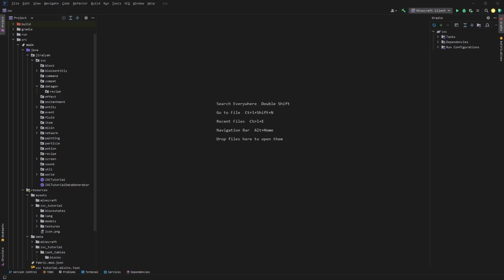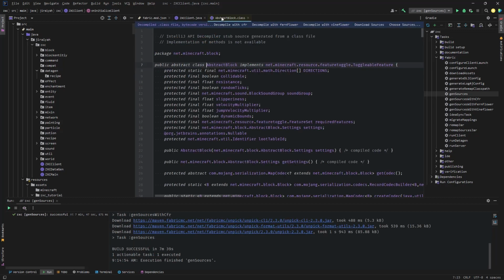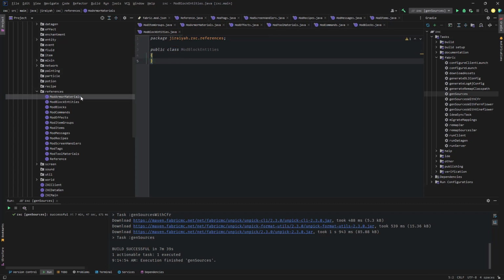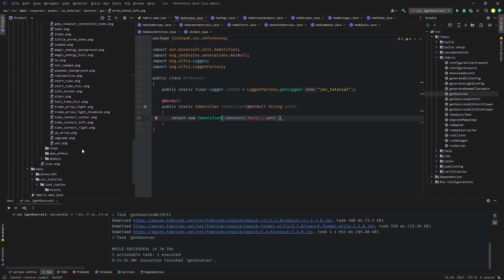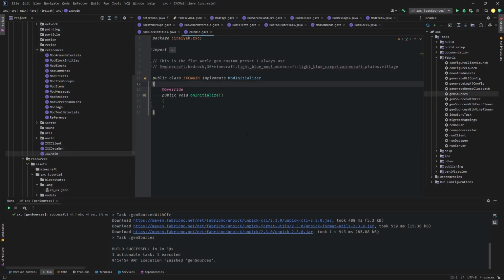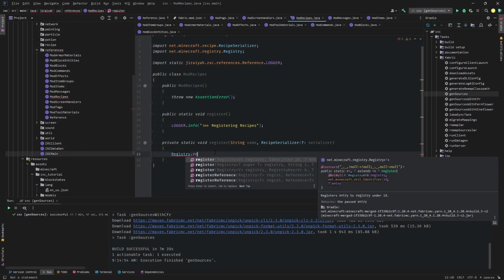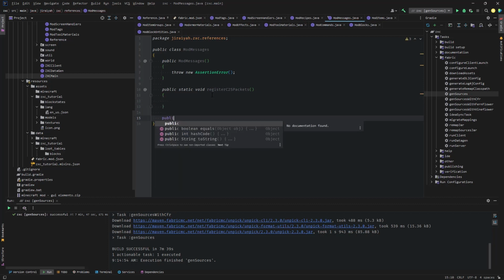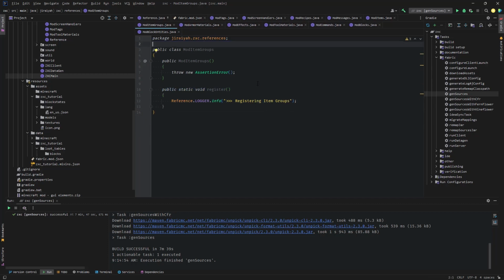Temp Mod Main Classes - Fabric Modding Minecraft 1.20.4 | #2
Modding Minecraft 1.20.4 - Fabric: Temp Mod Main Classes

Let's start adding the main classes we need in every mod from now on. This is still our temp mod and we are writing the skeleton of our custom temp mod. These classes and Enums are: Armor Material, Block Entities, Blocks, Commands, Effects, Item Groups, Items, Messages, Recipes, Screen Handlers, and Tool Materials.

By adding these java classes into our temp mod structure, we make sure that every time we want to use this temp project in future to bootstrap our new mods, we don't need to retype and generate all these classes again. Also, in future videos, we will add datagen and link everything to each other and make the temp mod completely functional.

Chapters:
00:00 Temp Mod Classes
02:21 Generating the Sources
10:30 Main Classes for a Mod
11:38 Mod Classes Described
15:32 Mod's Main Class
16:11 Reference Class
25:53 Mod Screen Handlers Class
28:55 Mod Recipes Class
37:09 Mod Messages Class
38:55 Mod Items Class
41:55 Mod Item Groups Class